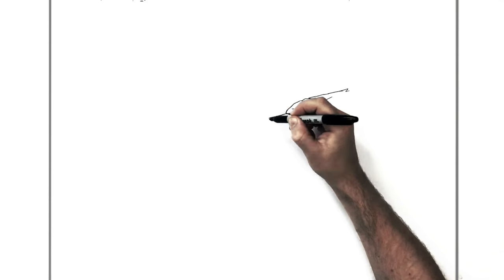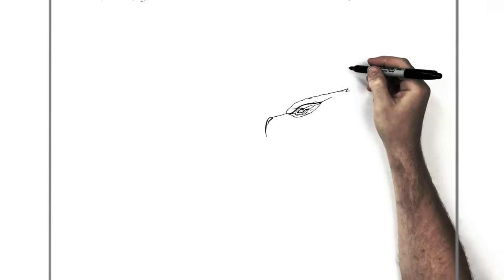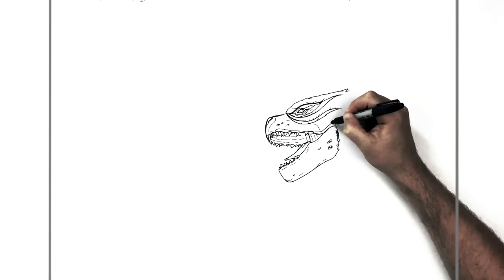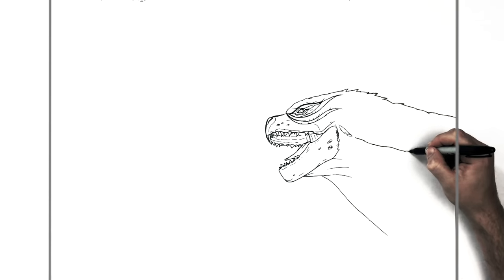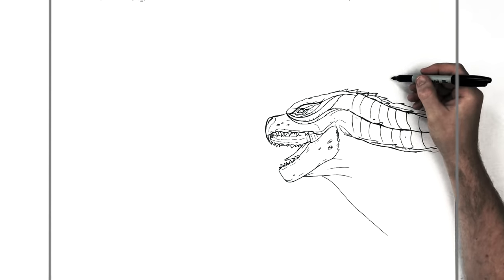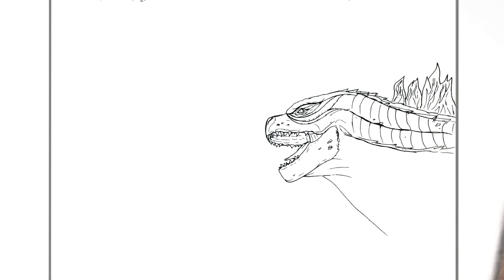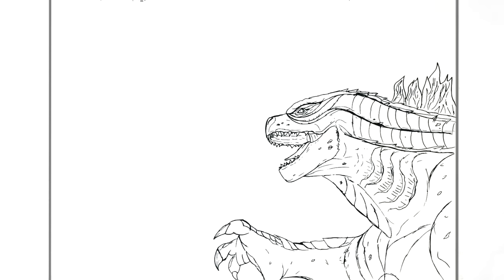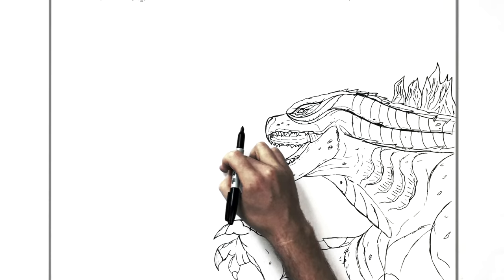How To Draw Godzilla vs Ghidorah | Step By Step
Learn How To Draw Godzilla vs Ghidorah Step By Step